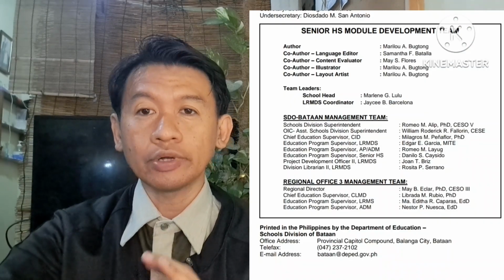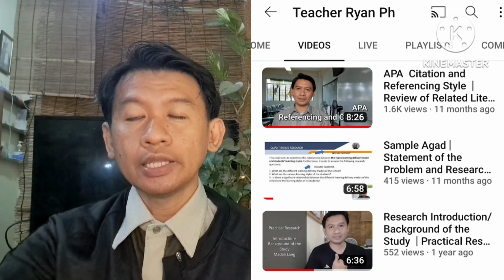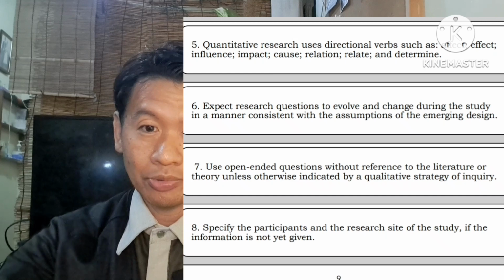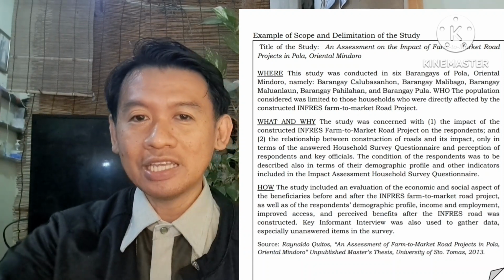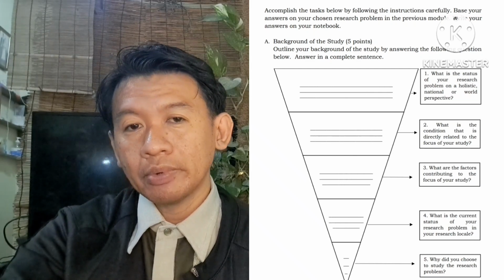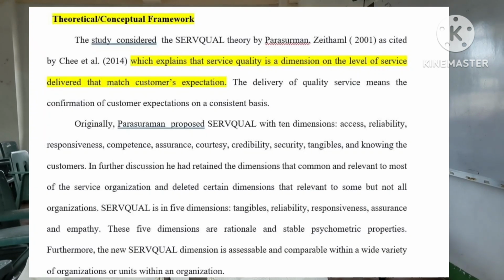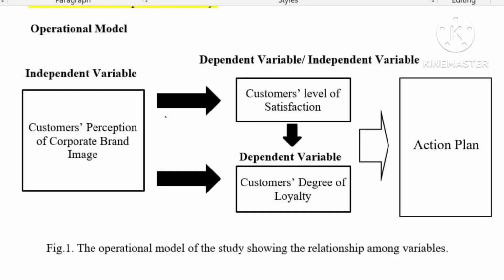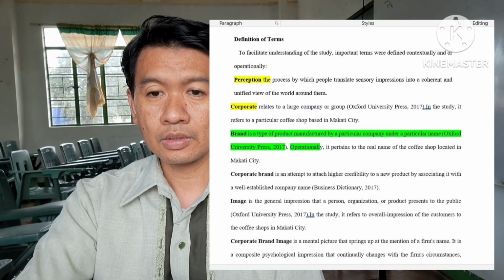Week 3 - 5 Lessons | Inquiries, Investigations and Immersion | PR1 and PR 2 sample CH 1